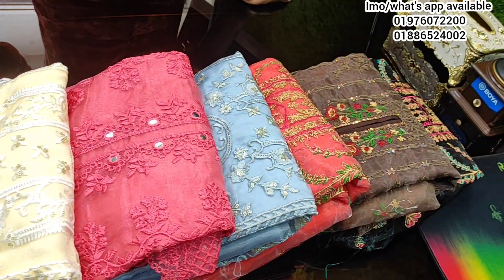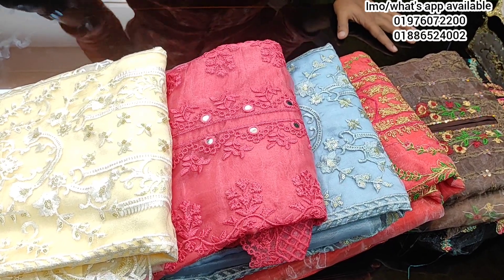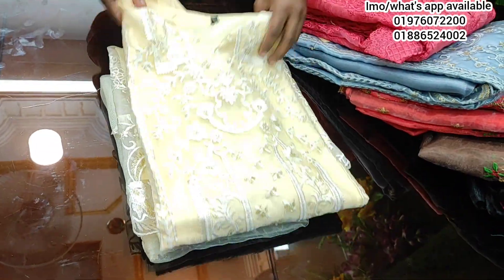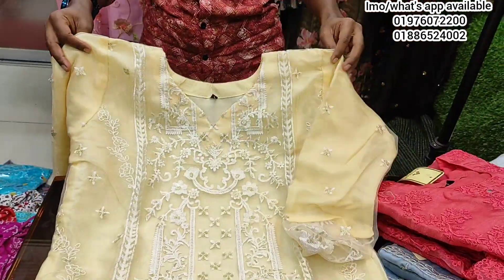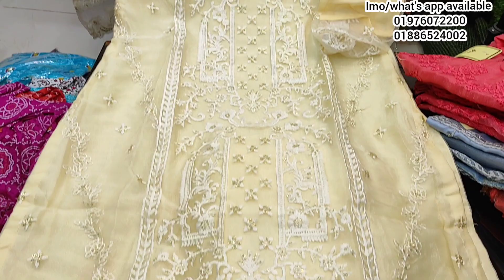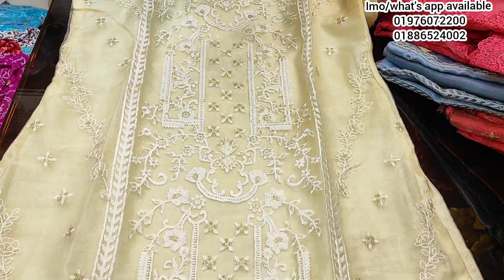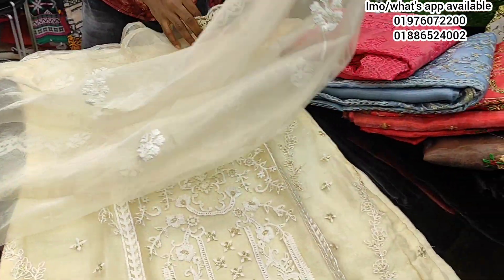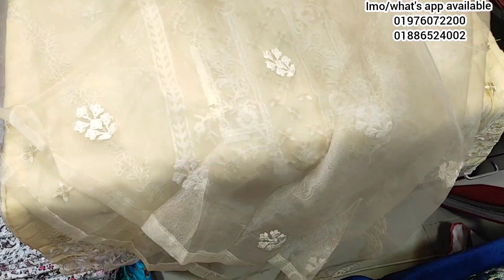most viral Pakistani gorgeous organza muslin ready two piece collection.